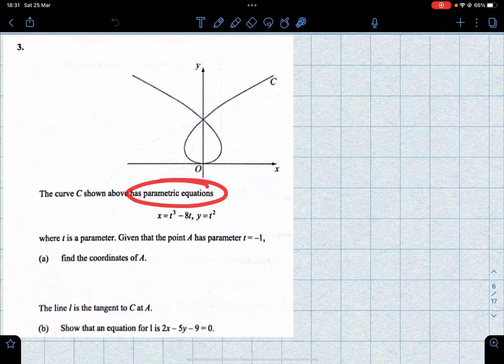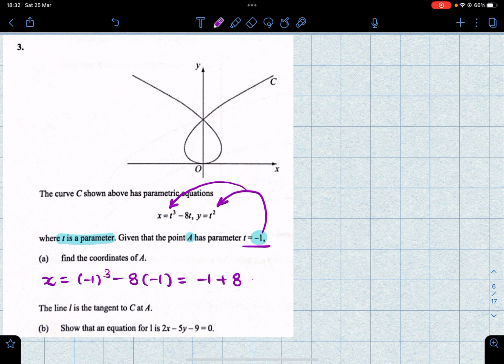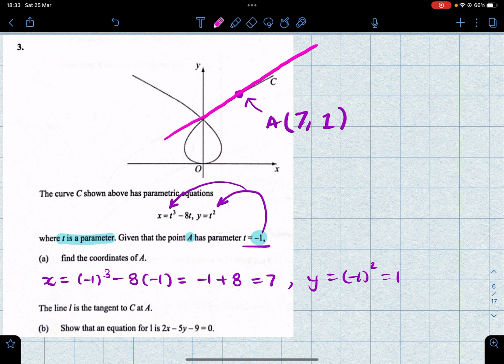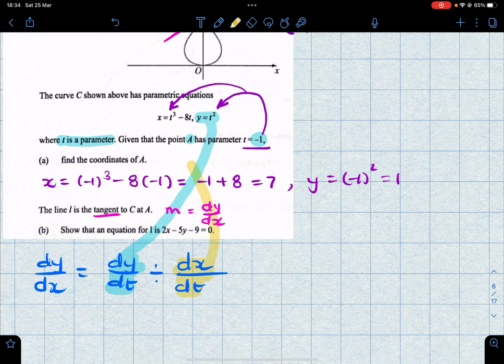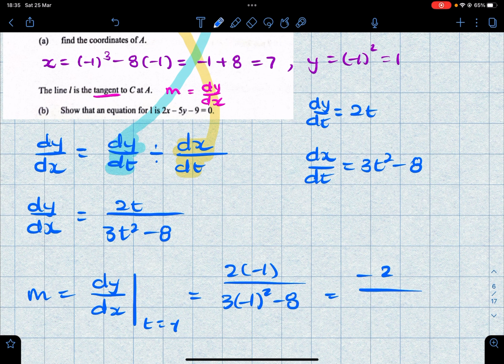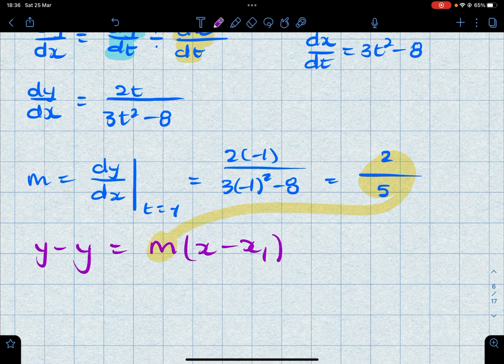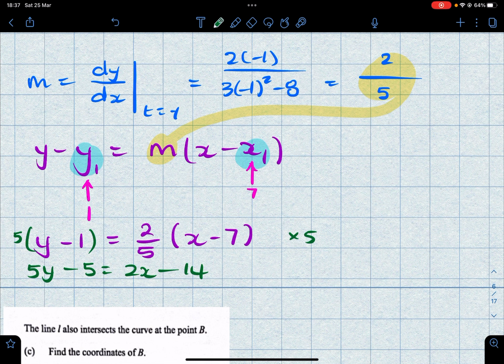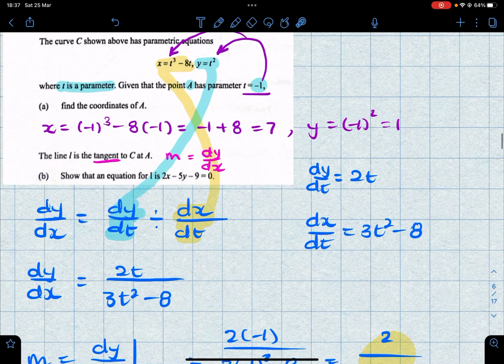Parametric equations, chain rule